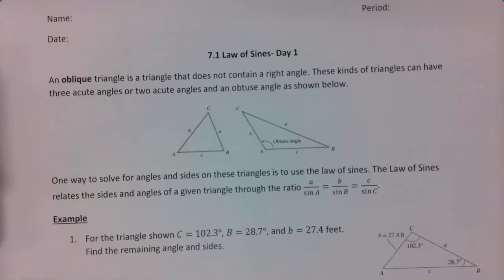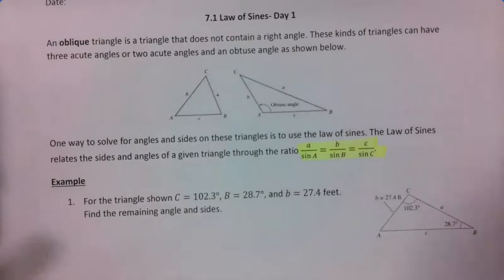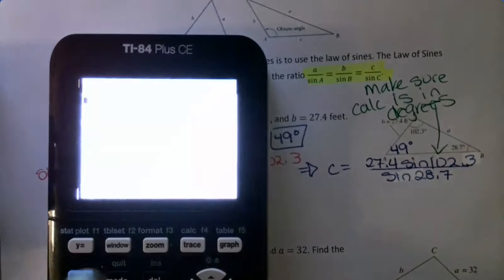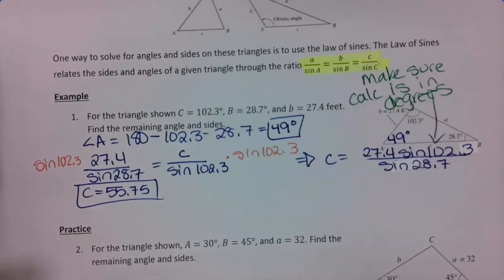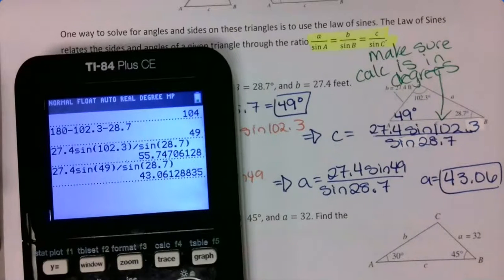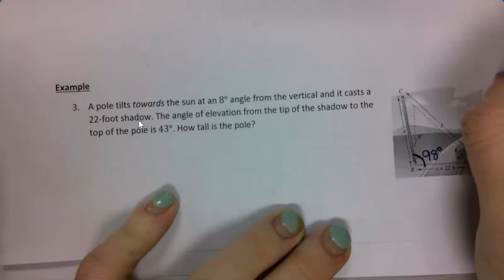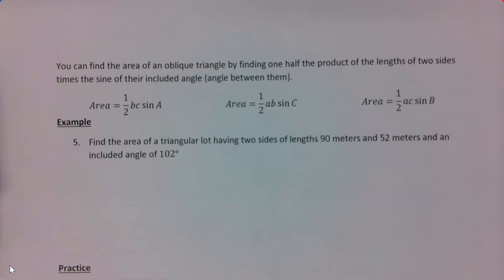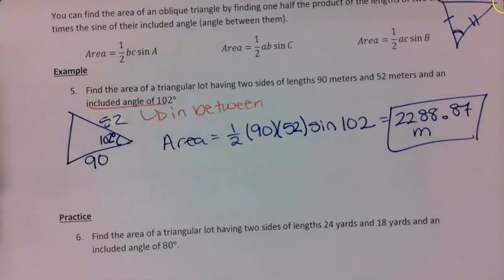7 1 Law of Sines Day 1